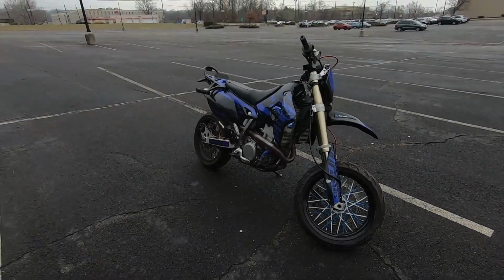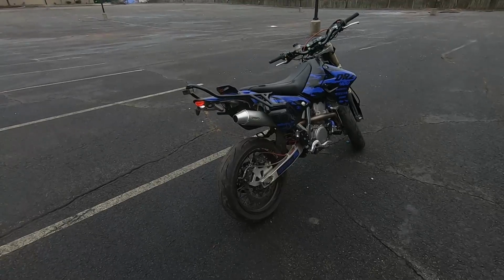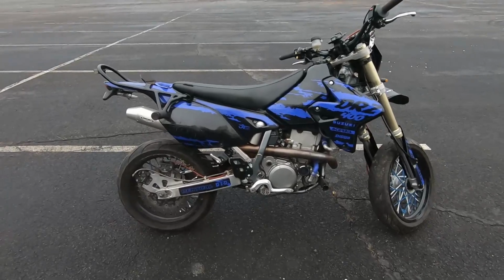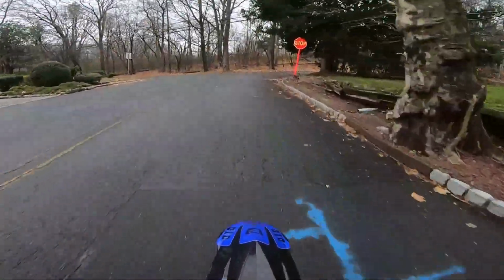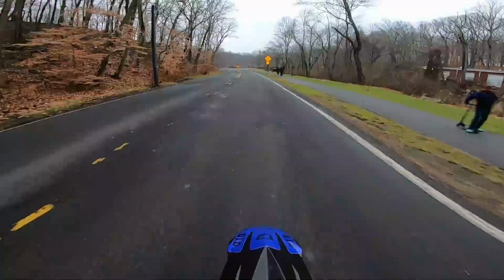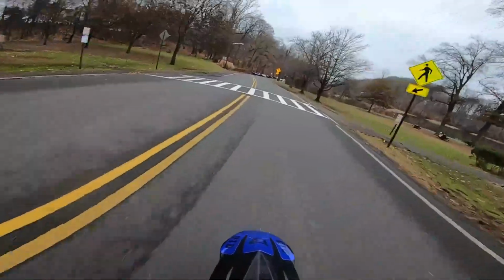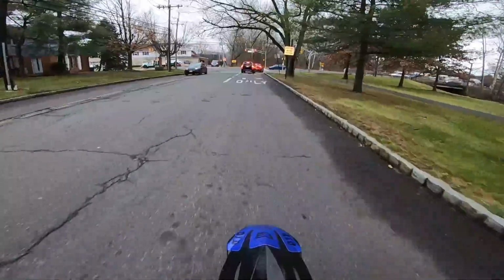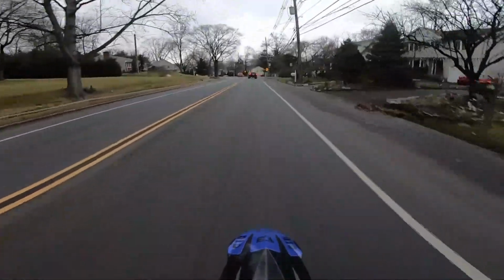2005 Suzuki DRZ400SM Review - A Mini Bike That Grew Up!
In this video I review a 2005 Suzuki DRZ400SM. This awesome bike showed its agility and swiftness while I rode it and was a blast to drive. It also definitely felt faster than a 400cc motorcycle even though it only sports a single cylinder 400c engine that produces less than 40hp. However, the fact that this bike only weighs 300lbs certainly makes its acceleration, agility, and versatility make sense.

HUGE Cars and Coffee NJ CAR MEET! - 2nd gen Ford GT, C8 Corvette, RHD JDM, and MUSCLE CARS!!!